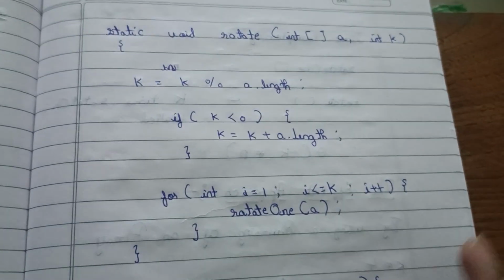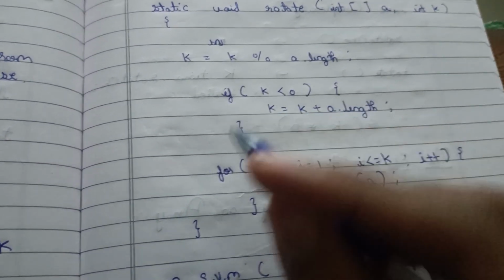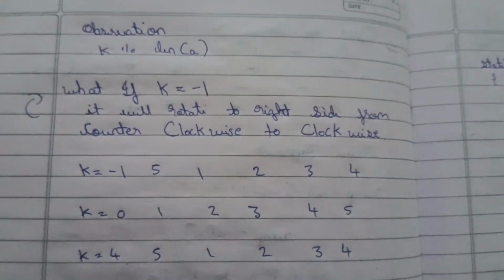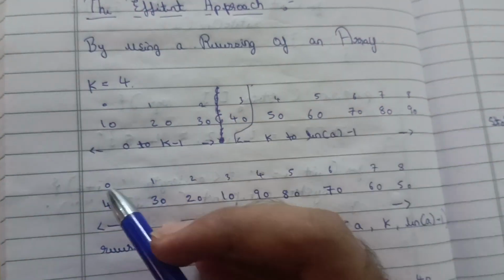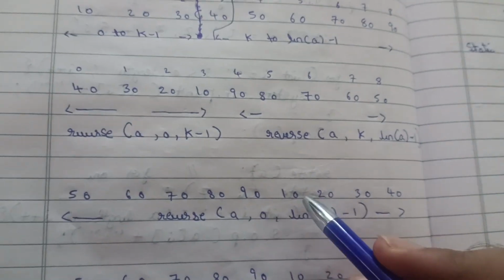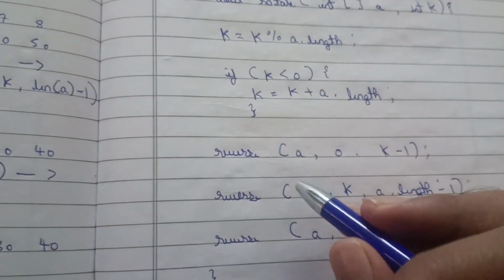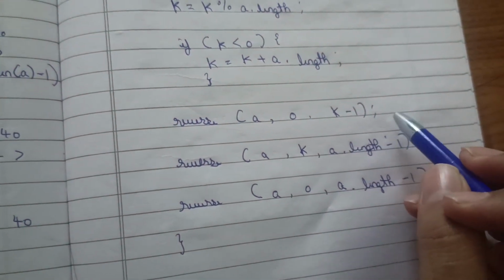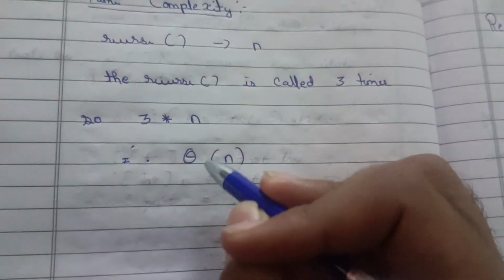Arrays-3 Rotate an array.